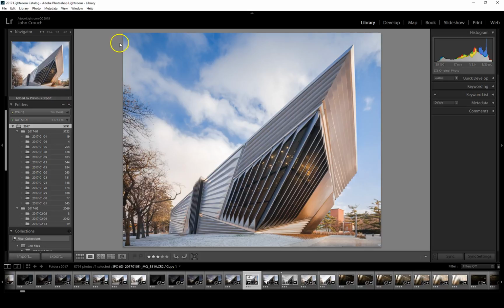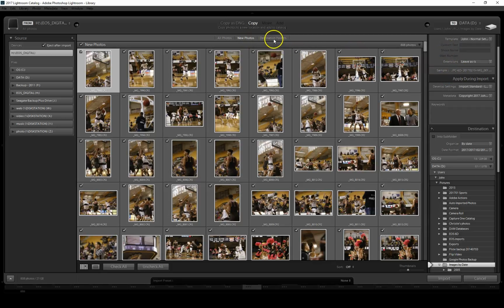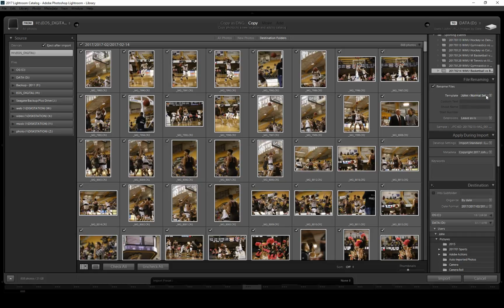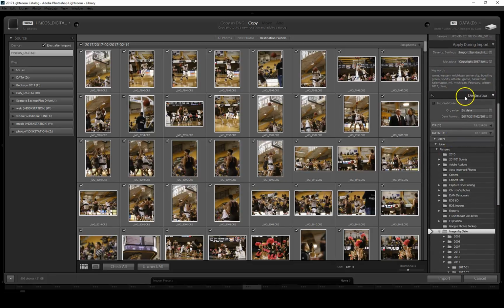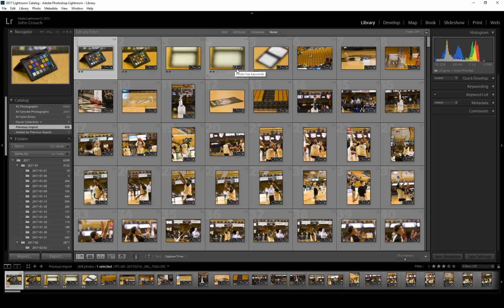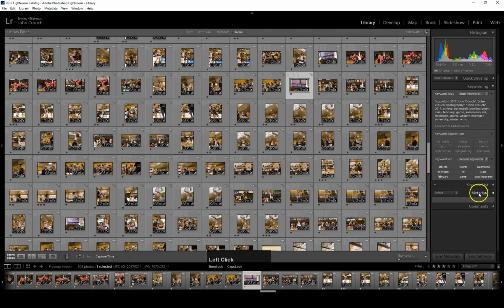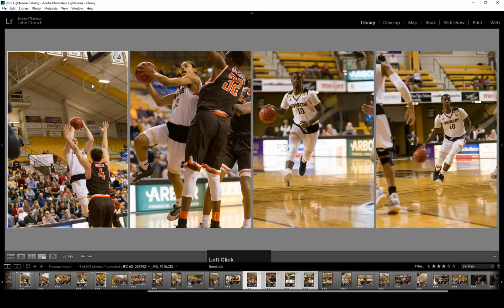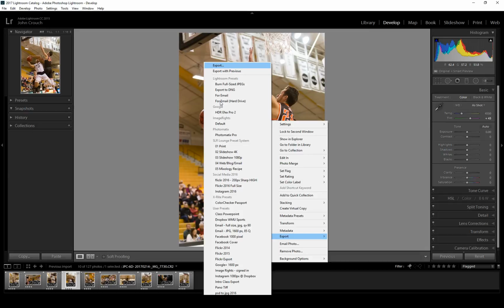Lightroom: Importing and Rating Files Tutorial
Learn how to import and rate your photos within Lightroom